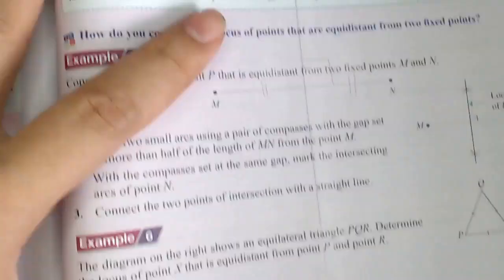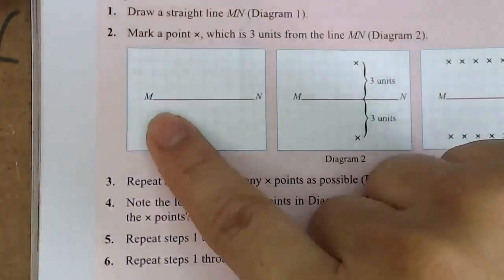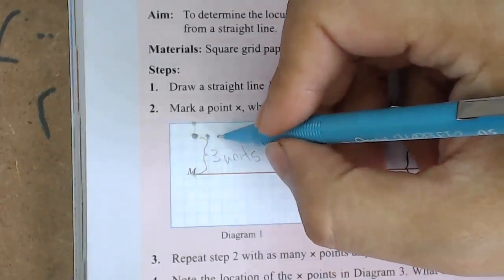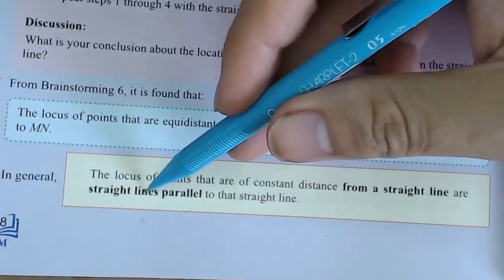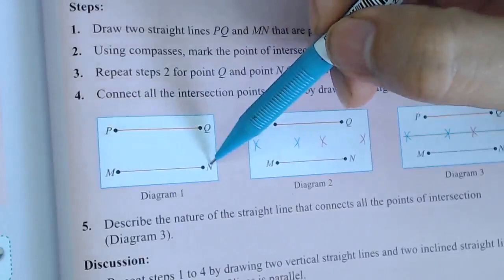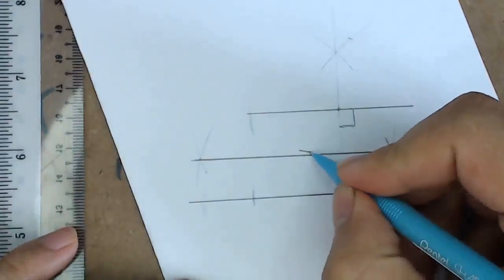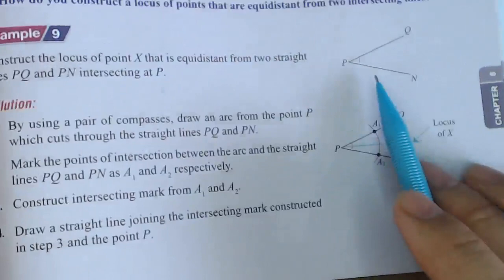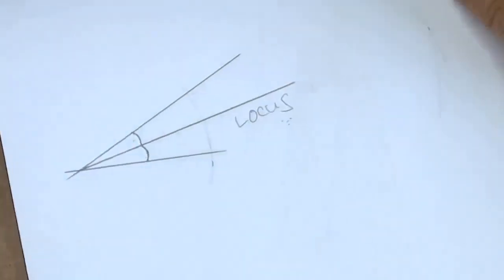MATH F3: CH8 LOCI IN TWO DIMENSIONS: 8 1 LOCUS: (PG 208 212)